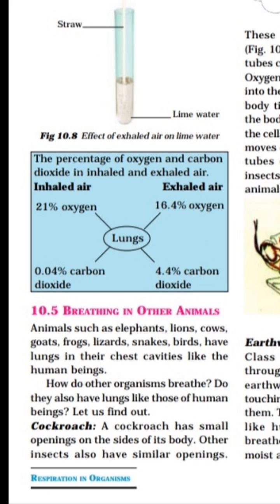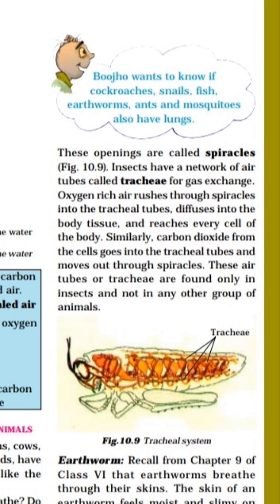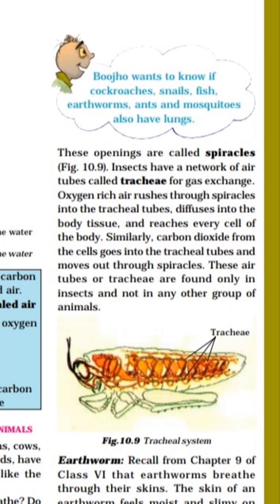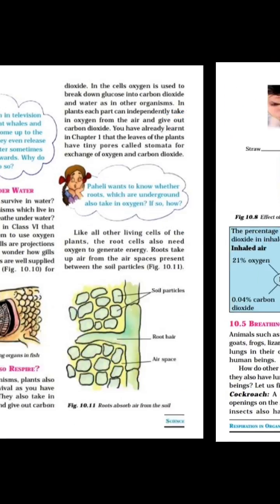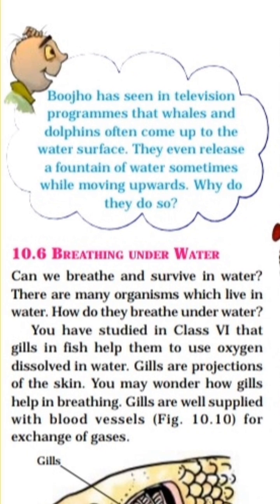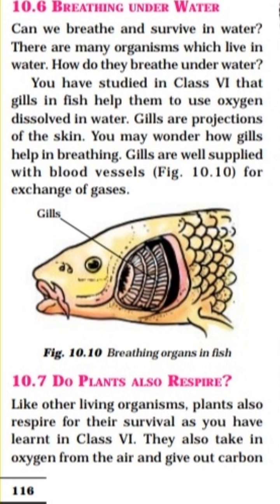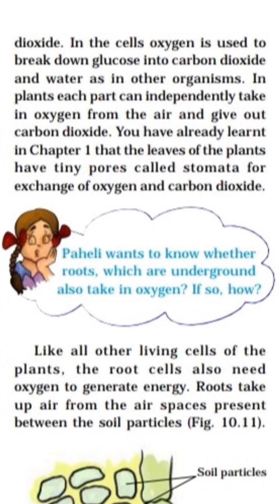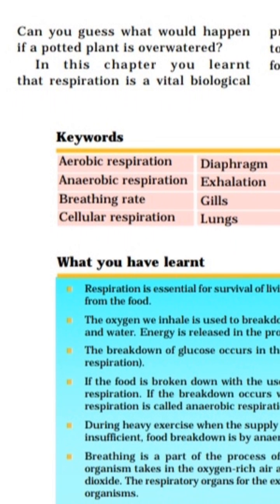Respiration in organisms (part 4)